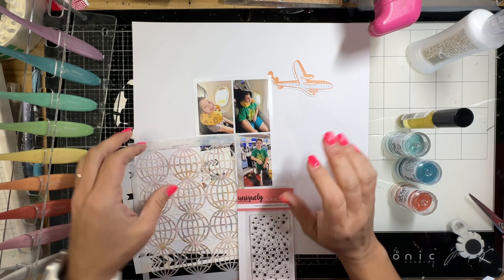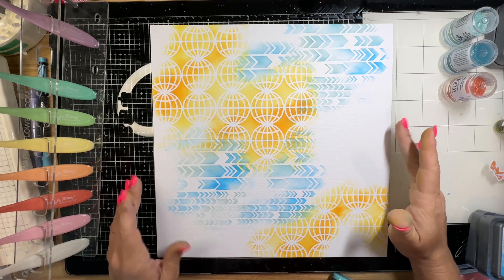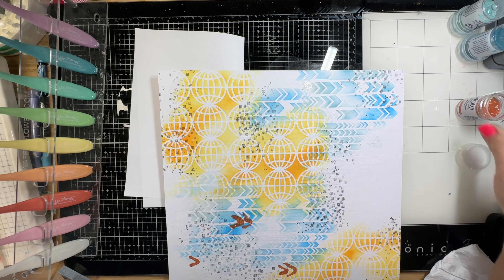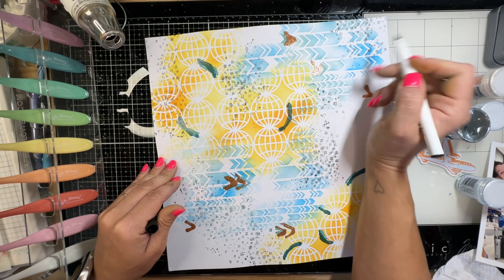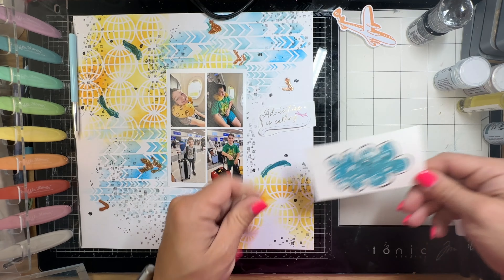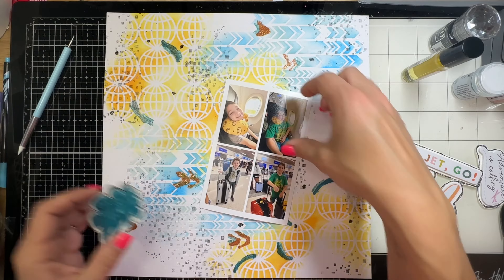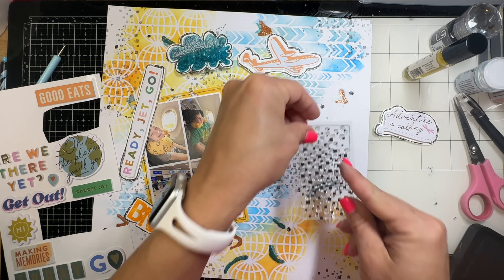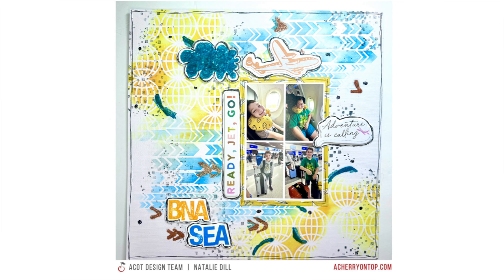Doodling with Stencils - Technique Tuesday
This month on Technique Tuesdays we are doodling! In today's video, Natalie is showing how you can use stencils to doodle with!